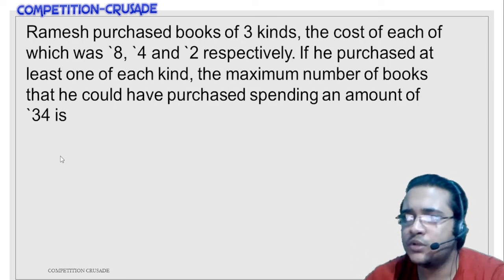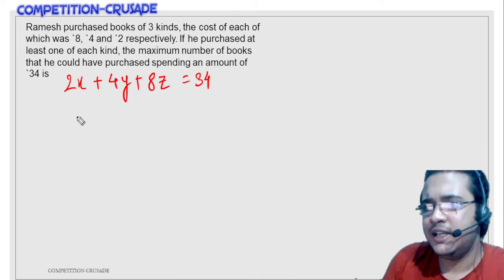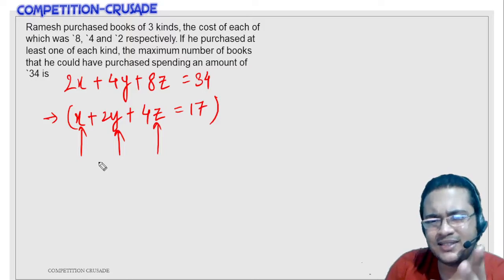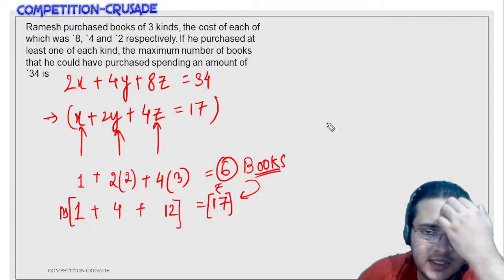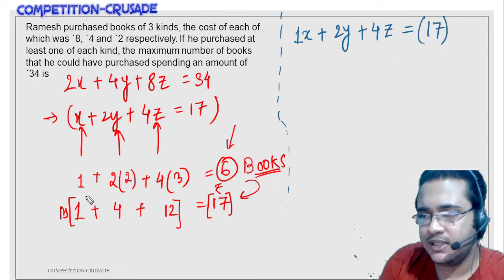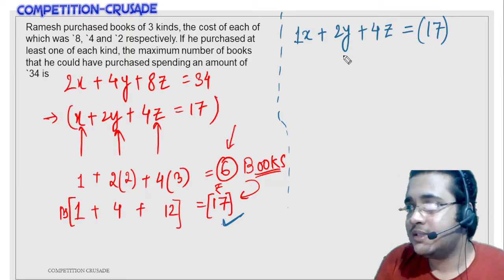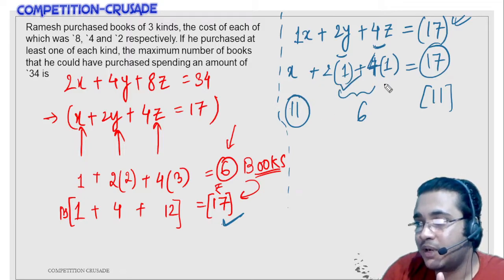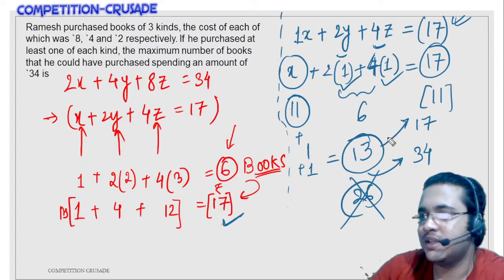SPECIAL EQUATION 5